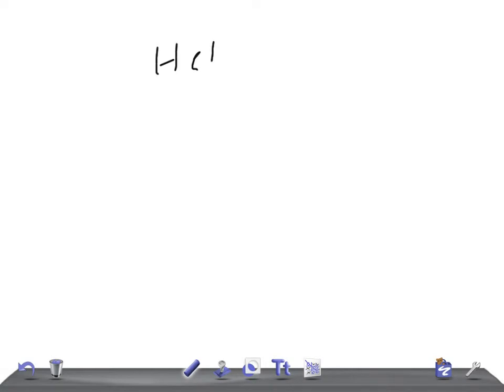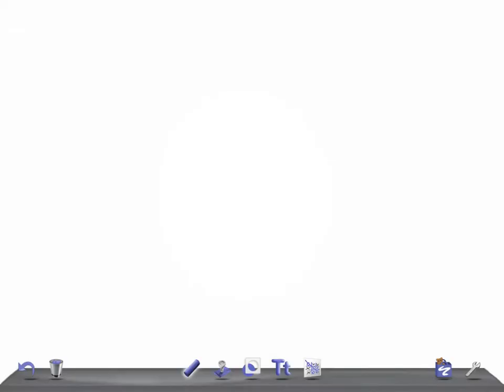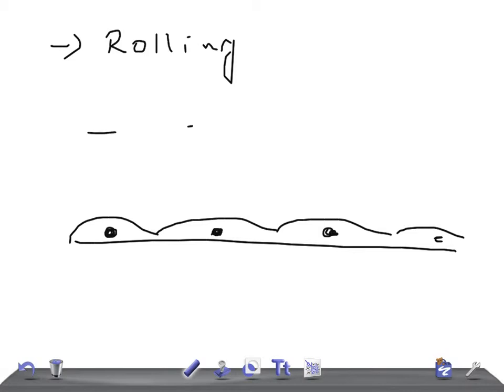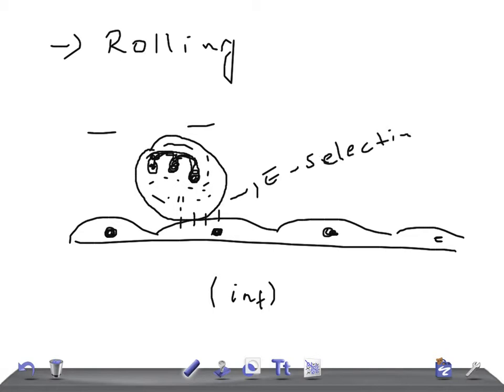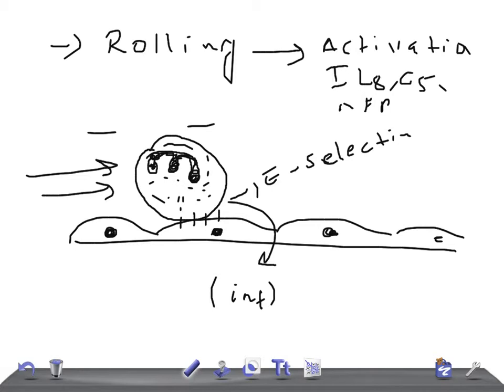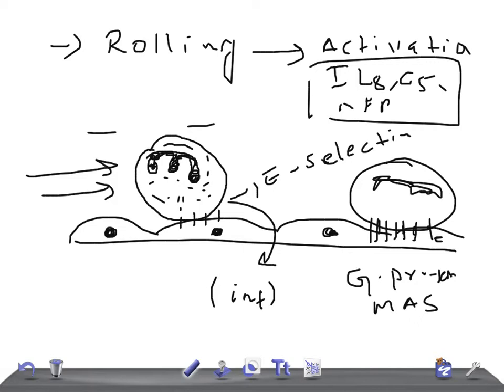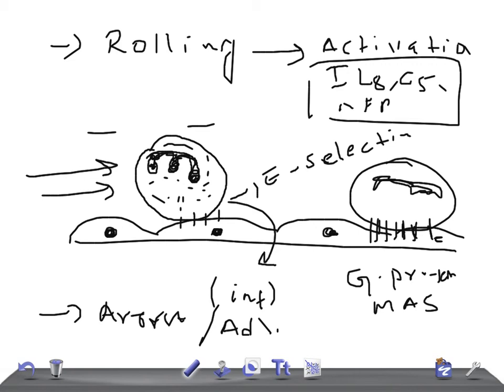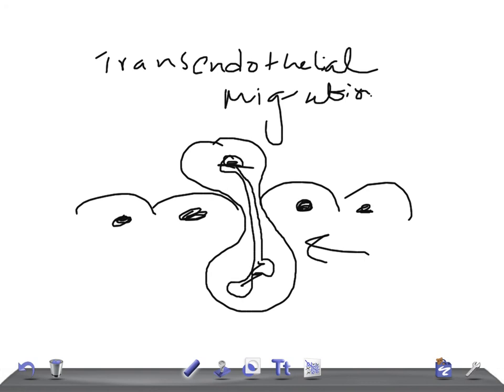Medical Video Lecture: Stages of Phagocytosis, Microbiology